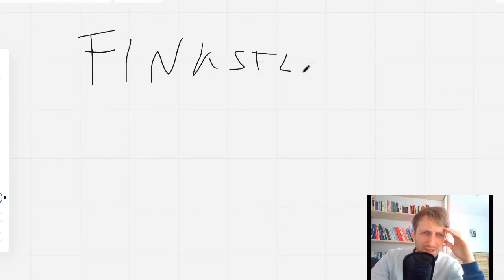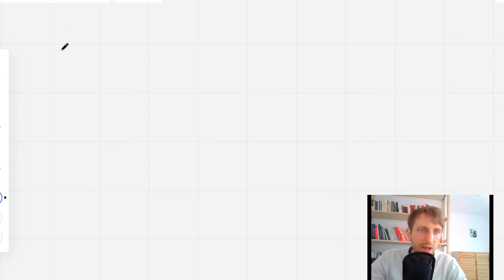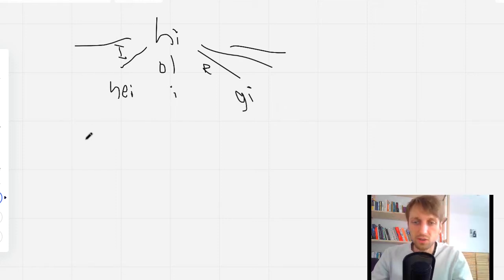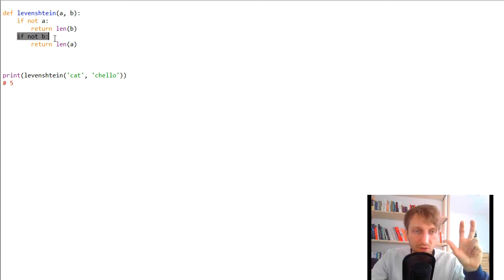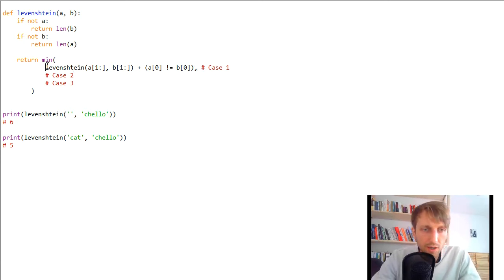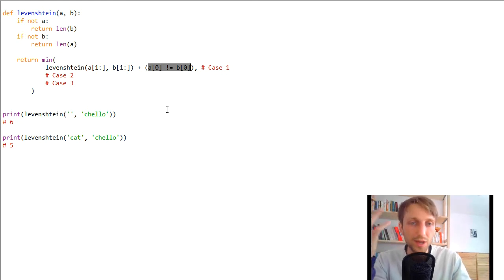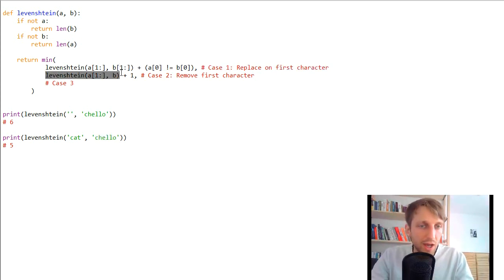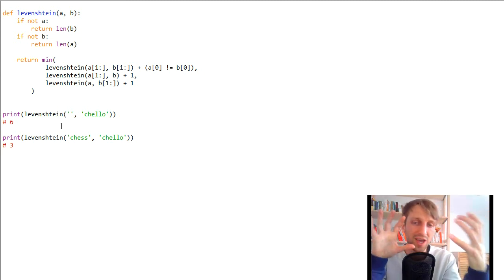Levenshtein Algorithm in Python - A Simple Illustrated Guide to Recursive Edit Distance